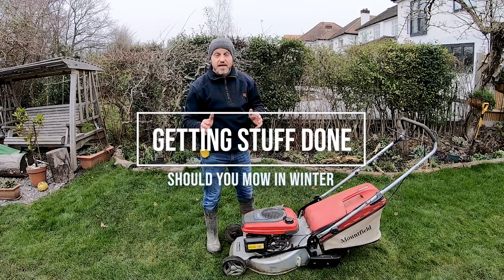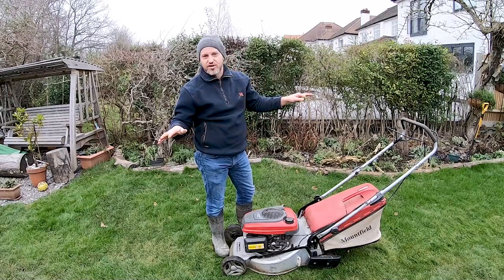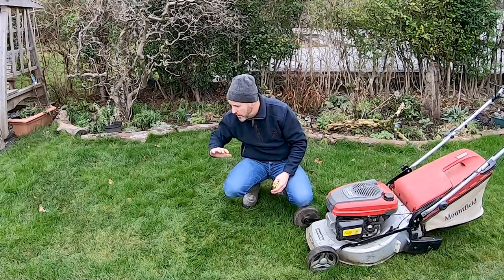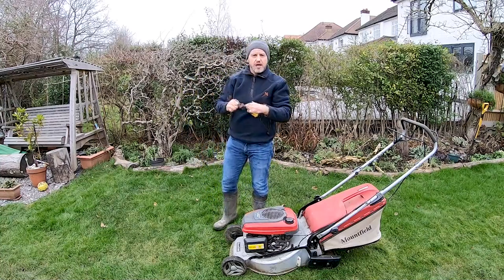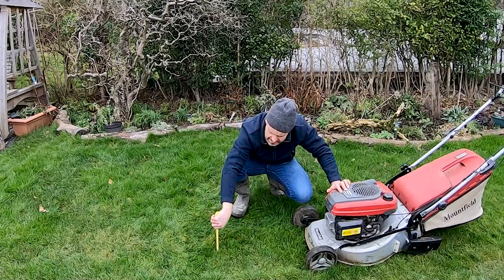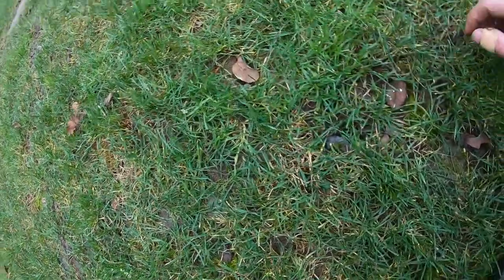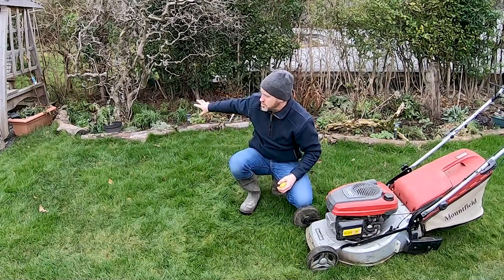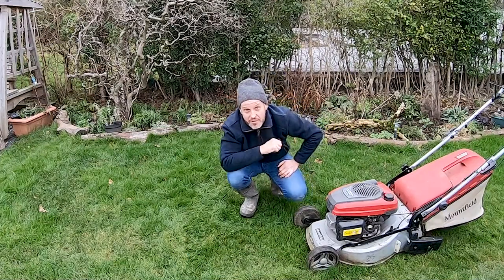CAN YOU MOW IN WINTER (Lawn Care)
CAN YOU MOW IN WINTER (Lawn Care)/ SHOULD YOU MOW IN WINTER
In this video we look at whether you can or should be mowing your lawn in winter and we consider helpful tips and guides when doing so to get the best out of your lawn.

If its growing, just keep mowing..

-- LINKS --
Lawn Tools & Products
► Multi Purpose Grass Seed
► 70/30 Sand Soil Top Dressing
► Lawn Aerator
► Lawn Rake
► Lawnmower (Amazon)

Necessities:
Freshly brewed Coffee: Lavazza Qualita Rossa (Arabica & Robusta Medium Roast), Coffee Mate & no sugar thanks
► Coffee ~ Freshly brewed
► Coffee creamer

First, we ask the question: "Can you mow your lawn in winter". Our first consideration is whether there is any frost. During a frost, the water in the grass freezes and if you walk on or mow the lawn, no matter how much you like that crunchy sound, you will damage the cell structures causing the grass to go brown or die. With temperatures above 4 or 5 degrees (40 degrees Fahrenheit) it’s a pretty mild winter and you can go ahead and mow, especially as we don’t know if it will be a wet spring and when the next opportunity will be to give it a good mow. Below these temperatures, grass growth tends to reduce and there will be little maintenance. At 0 degrees (32 degrees Fahrenheit) the water in the grass cells will freeze and you should not be mowing as you will damage the grass. A simple rule is – if its growing, just keep mowing.

We then look at “What length to cut” where 2 or 2.5 inches is a good length for winter but not cutting more than a third off the length of the blades (called “Rule of a third”). Cutting more than a third will not only remove the plants stored energy, but it also removes the blades ability for the rest of the season to produces food or energy through photosynthesis. This places the grass under stress during a period when growth is reducing so it's more difficult for the grass to recover. You can test the heigh of your cut by mowing a corner of the grass on your mower’s highest setting, and then adjusting the setting until you reach the desired height. You can measure using a tape measure or a ruler.

Next, we look at whether you bag or leave clippings. During the mowing season I tend to leave clippings as regular mowing means the short clippings break down quickly and I’m happy this stored food gets broken down and returns to the lawn. It dries out quickly and disappears. In winter it’s a different matter as I do not want anything sitting on the surface of the lawn. At minimum in winter you should rake or blow the leaves off your lawn. Wet material on top of the lawn will bock out sunlight necessary for photosynthesis, causing the grass underneath to start dying. The damp conditions under the leaves or debris will also encourages moss growth and disease. I show you an example of this on my lawn where this particular patch was planted this season (about 6 months ago), and you can see the imprints left by leaves where the lawn is dying or the moss is growing. To speed up maintenance, it's easier to rake or blow the leaves onto a pile and then collect it there or just mow over for the lawnmower to pick it up and compact it. But be sure to remove the smaller residue by hand to avoid leaving anything on the lawn.

Another really good question is “should you be mowing if a frost is coming”. The simple answer is not really. Within 24 to 48 hours of a frost the grass is still recovering from the stress of being mowed and so it is not advisable to be subjecting it to further stress. But as we are having a very mild winter and frost is not expected, I will crack on with mowing.

Stick around for the fun outtakes at the end.

Happy mowing!!

-- TIMESTAMPS –
00:00 Can you mow in Winter
00:30 Tip 1: Don't mow if there's frost
01:12 Tip 2: Temperature - If it's growing, just keep mowing
02:28 Tip 3: What Length to cut - Rule of a Third
04:11 Tip 4: Should you bag or leave clippings
06:37 Tip 5: Should you mow if a frost is coming
07:10 Fun Outtakes